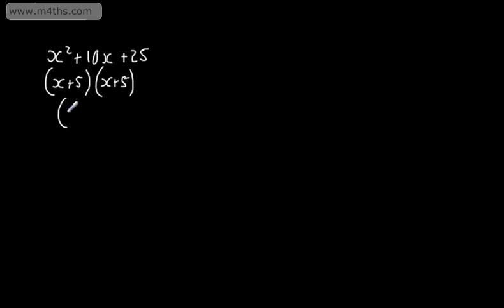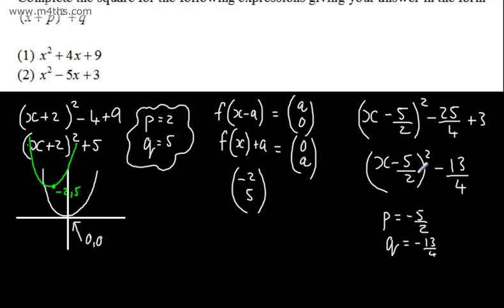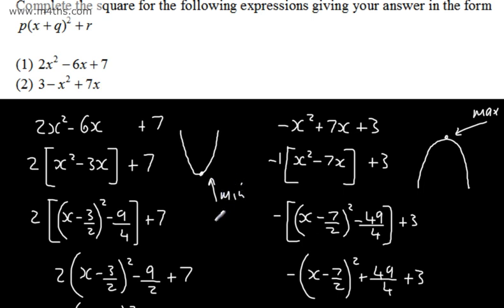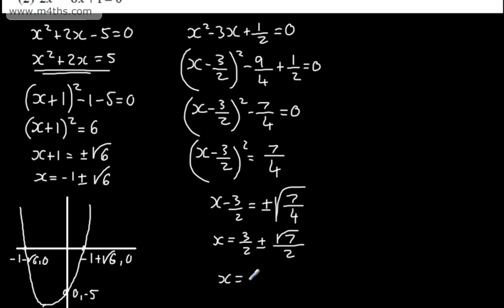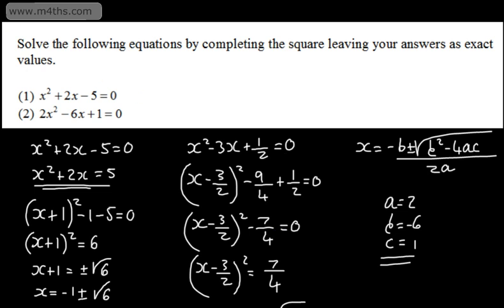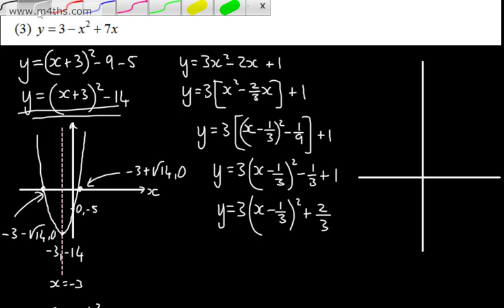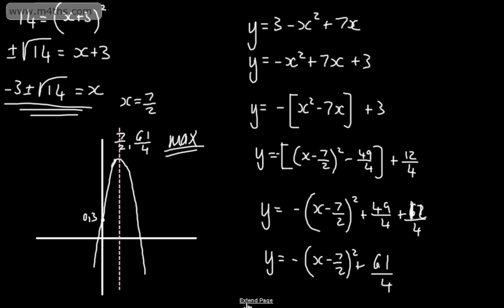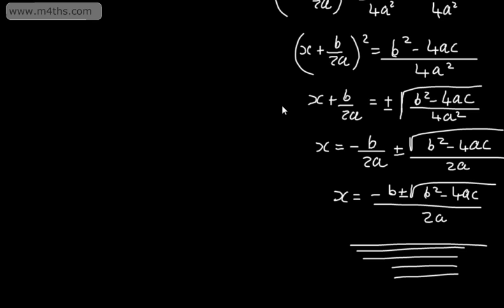GCSE Maths - Quadratic Equations 6 (Completing the Square) Higher Mathematics (IGCSE) AS C1 Graphing